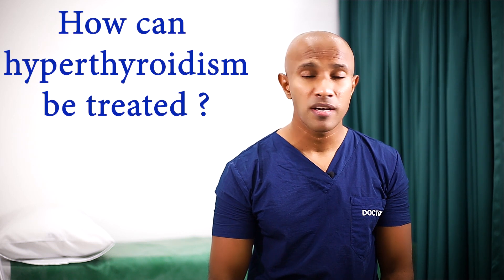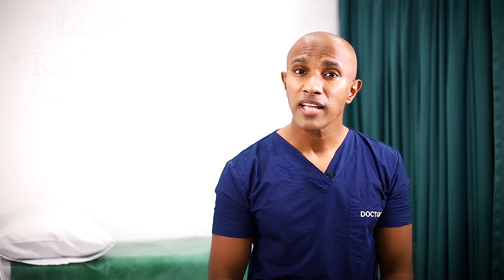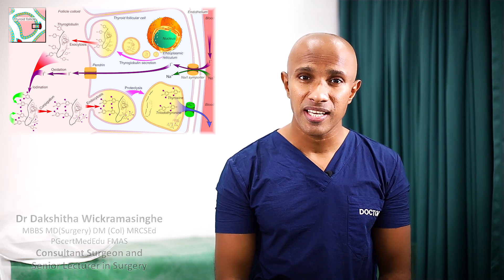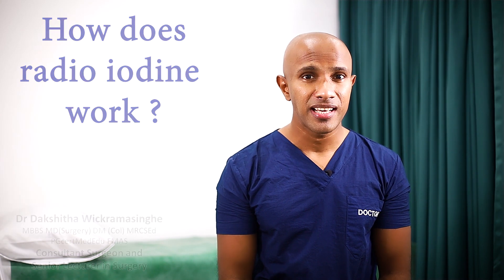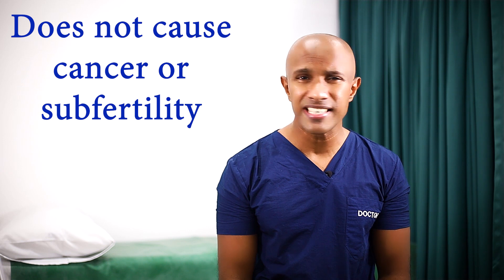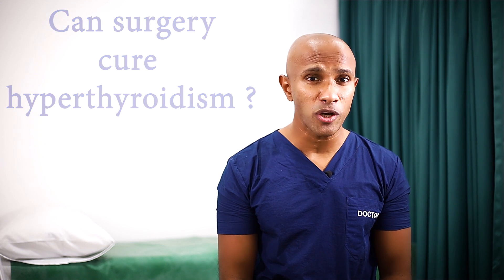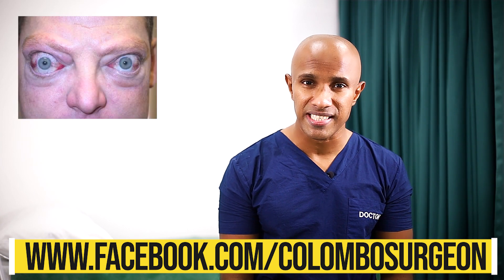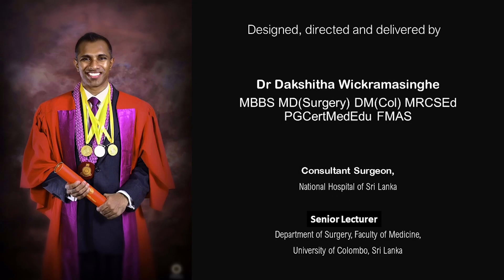How is hyperthyroidism treated ? Dr Dakshitha Wickramasinghe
What are the treatment options for hyperthyroidism?
What medicine can be used to control hyperthyroidism?
How does radio iodine work?
When is surgery needed for hyperthyroidism?

A detailed description of treatment methods for hyperthyroidism, answering the common questions you may have.

Health education by Dr Dakshitha Wickramasinghe - Consultant Surgeon at the National Hospital of Sri Lanka and Senior Lecturer in Surgery, Department of Surgery, Faculty of Medicine, University of Colombo, Sri Lanka